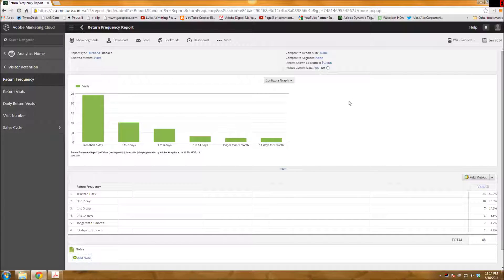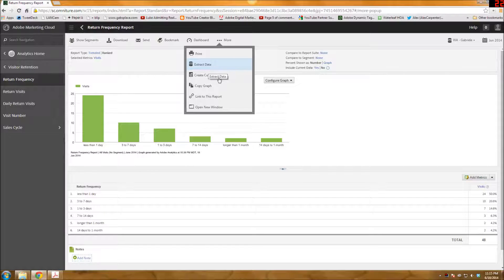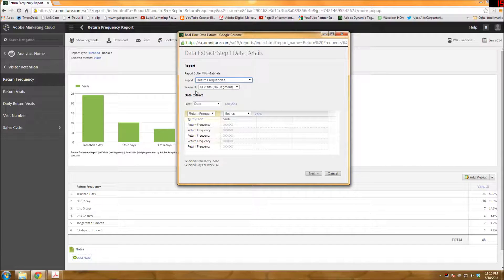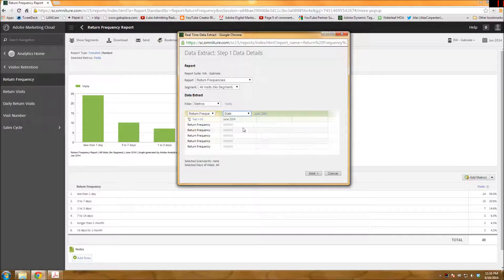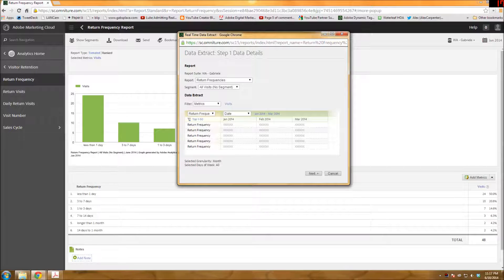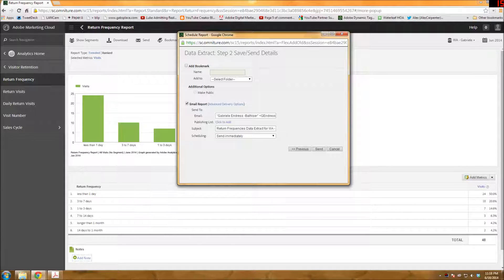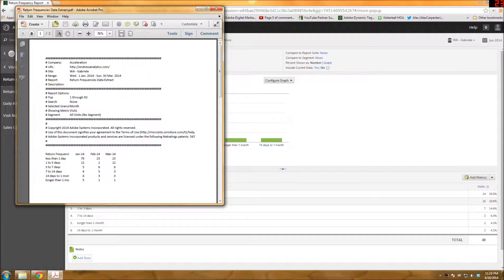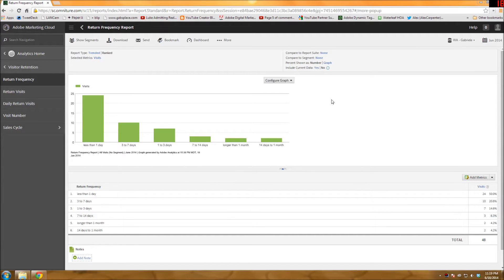[Tutorial] Adobe Analytics - Data Extract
A quick overview of how to use the Data Extract tool in Adobe Reports & Analytics